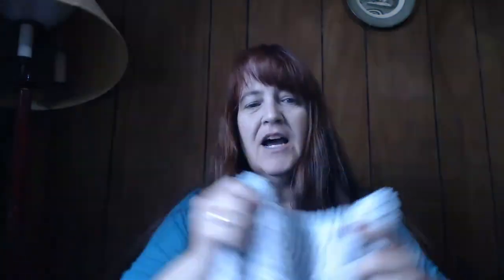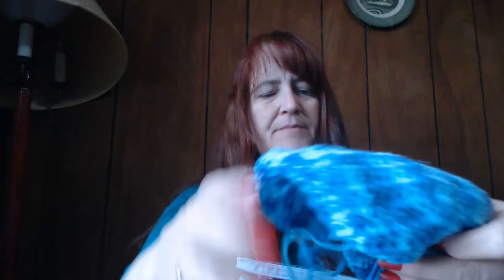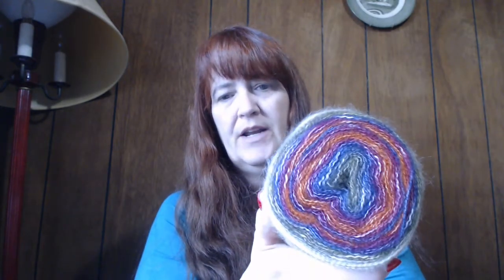SFF Take 2 - that didn't work